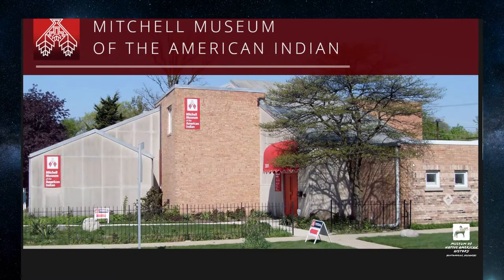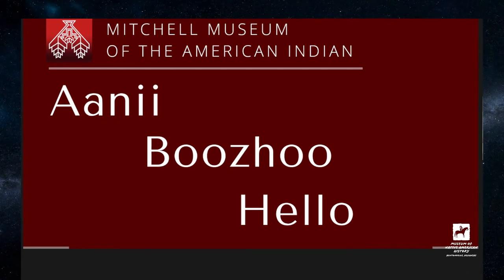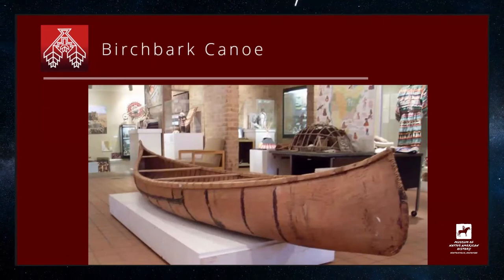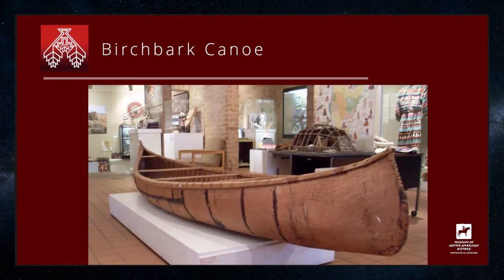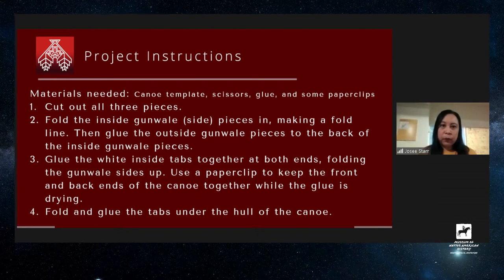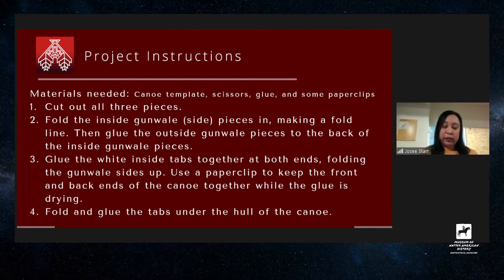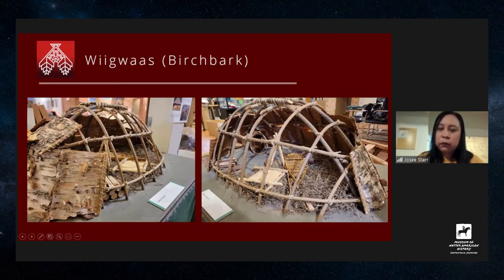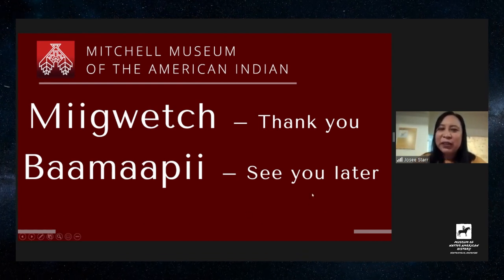Birchbark Canoe Craft with Josee Starr from the Mitchell Museum (NACC 2021)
Join us October 7, 2021, at 11:15 AM CST to learn from Ms. Josee at the Mitchell Museum of the American Indian about birchbark canoes and make one along the way! Birchbark canoes are most commonly used with Native Americans in the Woodland regions. They are made by creating a frame and wrapping large pieces of bark around the frame. These pieces were sewn together using bark or roots and made watertight at the seams with pine sap. In this craft session, we will learn more about the methods used to create a birchbark canoe.

0:00 Introduction
1:20 Mitchell Museum info
3:38 Ojibwe Words
4:30 Birchbark Canoe
5:20 Canoe Craft Instructions Part 1
7:31 Harvesting Wiigwaas
9:22 Wiigwaas Manoomin
12:18 Other Uses for Wiigwaas
14:30 Canoe Craft Instructions Part 2
17:32 Canoe Craft Instructions Part 3
18:40 Upcoming Presentations at the Mitchell Museum
20:18 Closing Statement

Materials needed: Canoe template, scissors, glue, and some paperclips

This event is part of Indigenuity: Building a Bridge to the Future, MONAH's Fifth Annual Native American Cultural Celebration!

About the Museum of Native American History:
The Museum of Native American History (MONAH) was first established in a downtown location in 2006 as the Museum of Native American Artifacts. The collection quickly outgrew the space and MONAH opened its current doors in June of 2008. Founded by David Bogle, a registered member of the Cherokee Nation, born and raised in Bentonville, AR., the museum houses over 10,000 of the finest Native American artifacts. MONAH tells the 14,000-year story of Native American history through to the present with the discovery of artifacts, education, and programming.